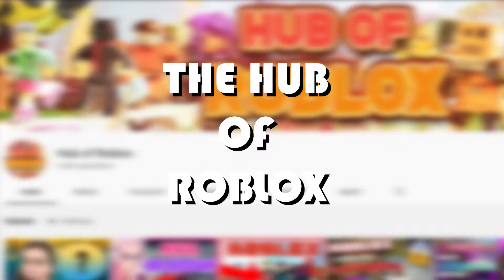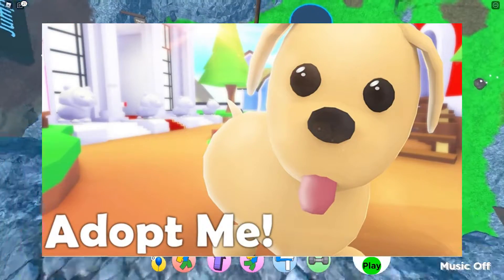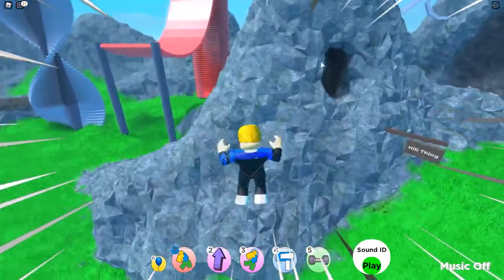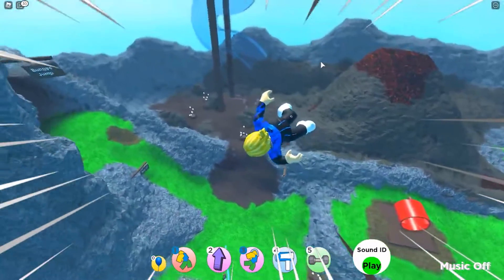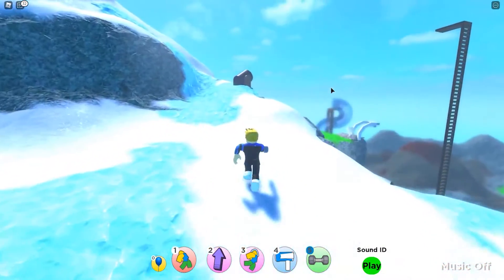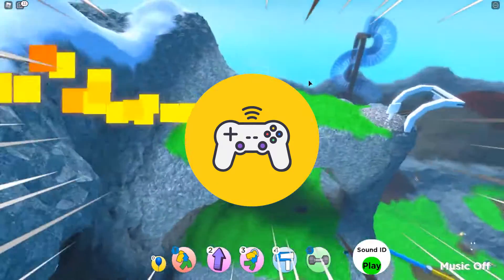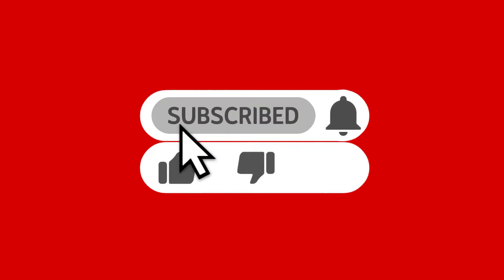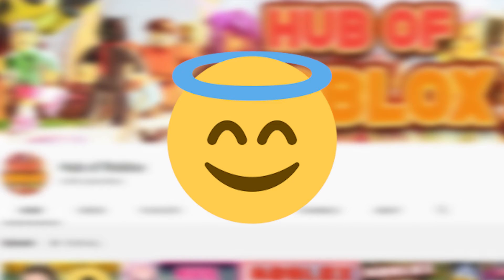EASY *WORKING* Methods to get RARE PETS in Roblox Adopt Me!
Today we're looking at EASY *WORKING* Methods to get RARE PETS in Roblox Adopt Me!

Hub of Roblox is the #1 place for Roblox fanatics.